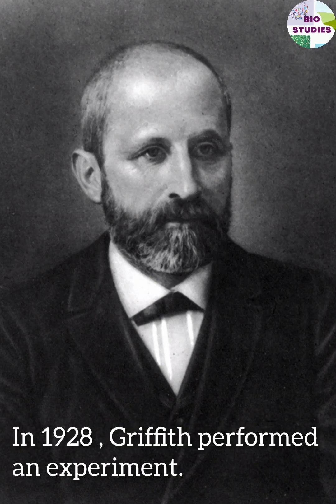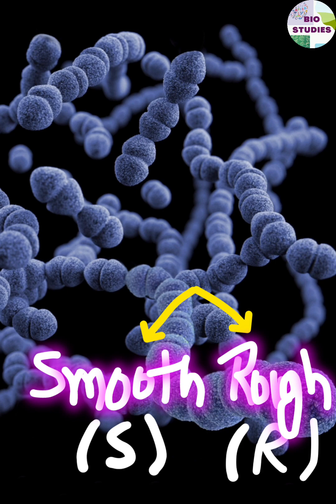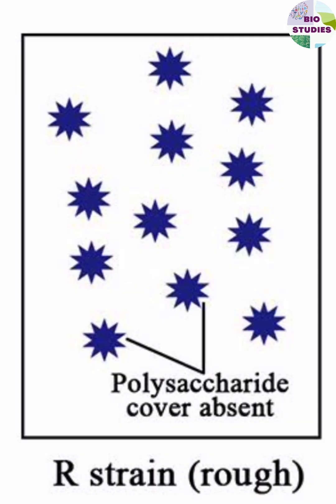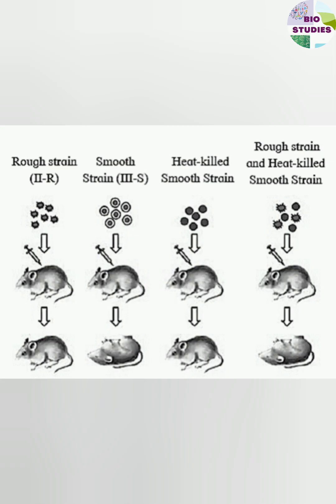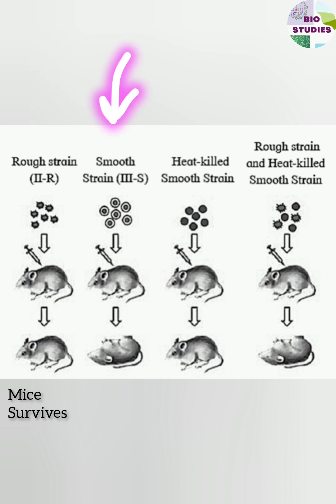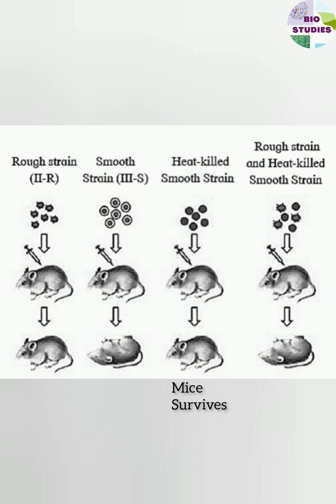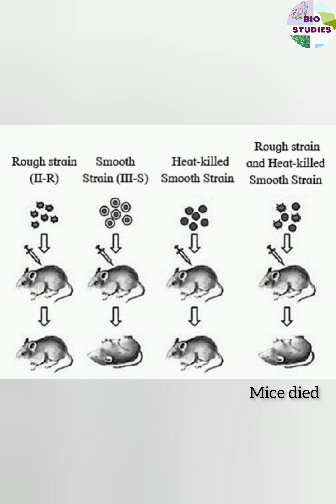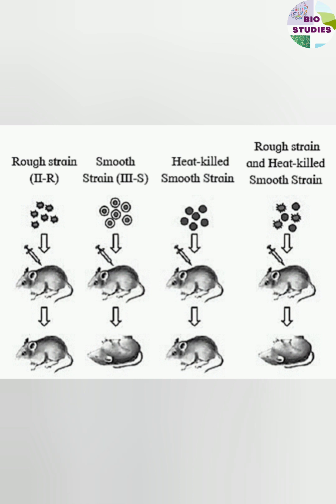Griffith Experiment(Bacterial Transformation)||Quick Revision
How Mice died when heat killed S strain and Live R strian 💉 Injected ?
Know in this 📹 Video .